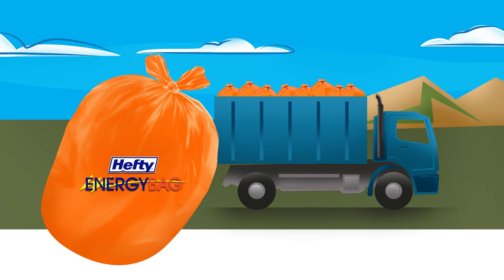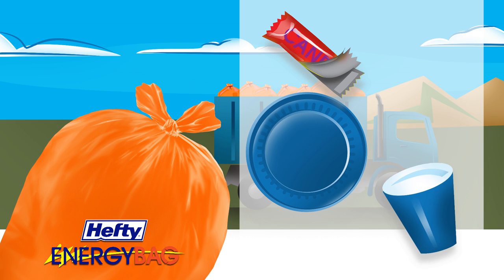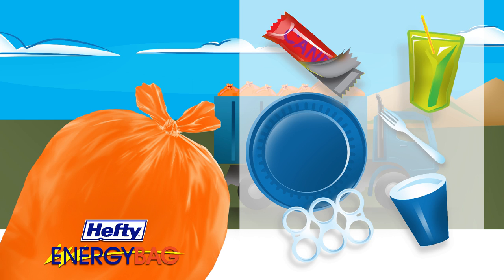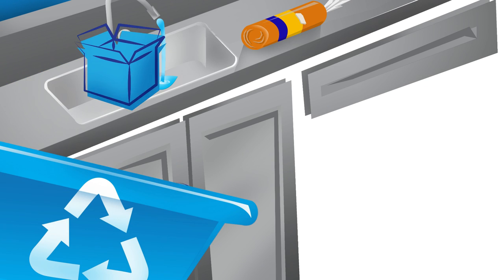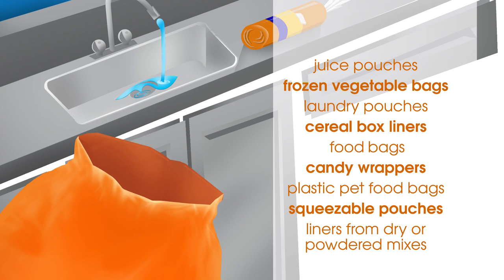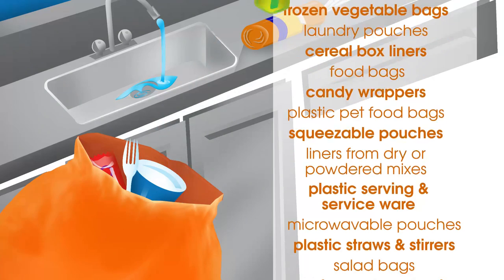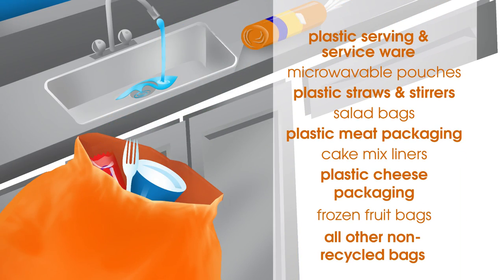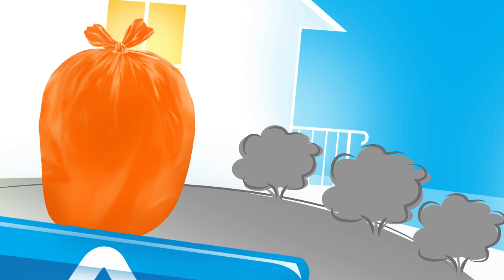Hefty® EnergyBag® Program: How It Works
The Hefty® EnergyBag® Program is a groundbreaking initiative that collects hard-to-recycle plastics at curbside and converts them into useful resources like energy, fuel and durable building materials.